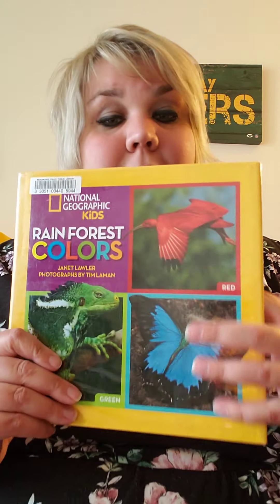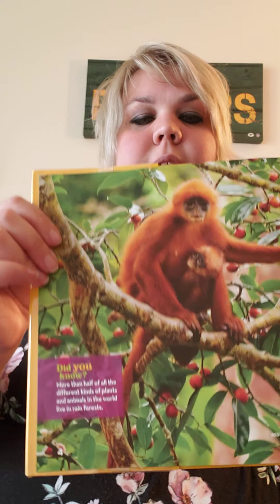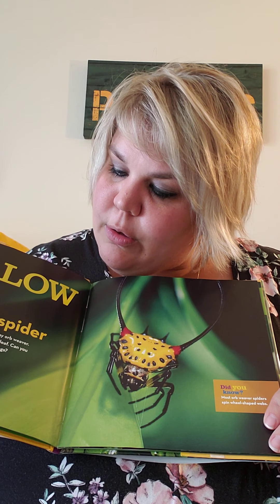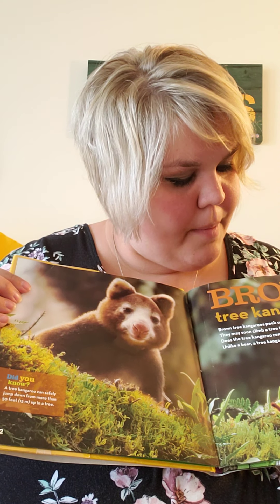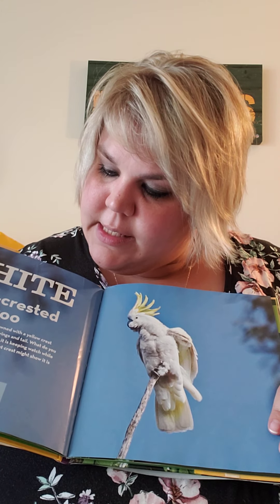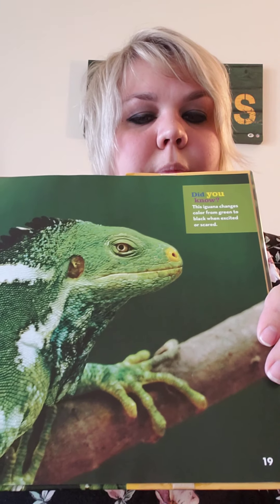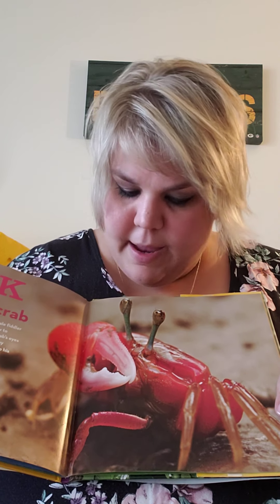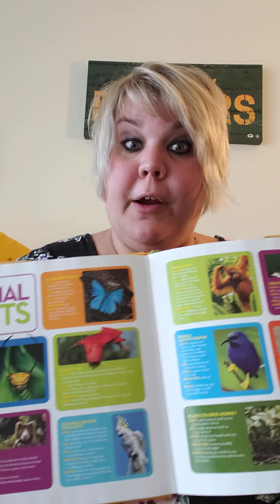Storytime with Miss H "Rainforest Colors" 4/14/21